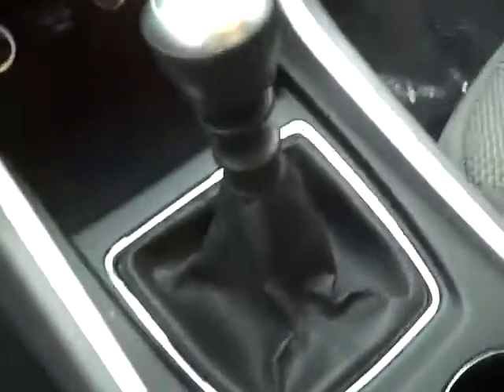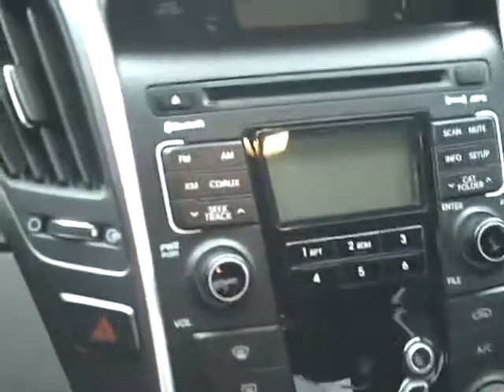B8730 2011 Hyundai Sonata at Vandevere Auto Outlet